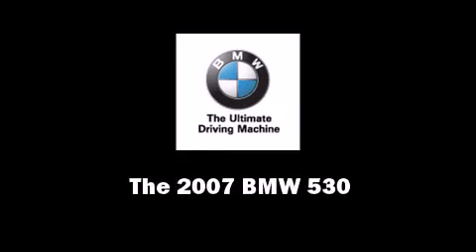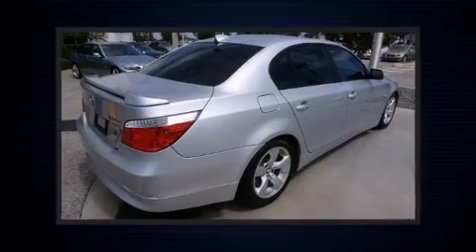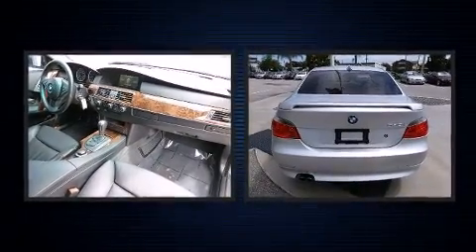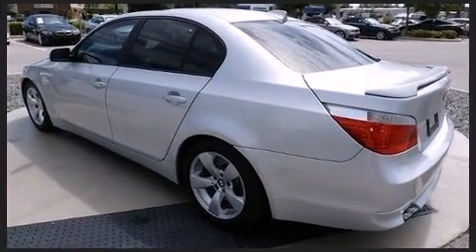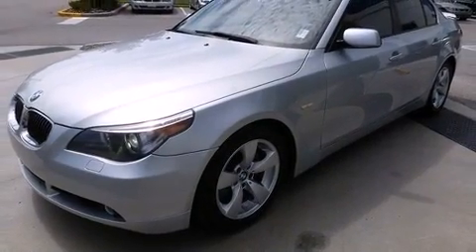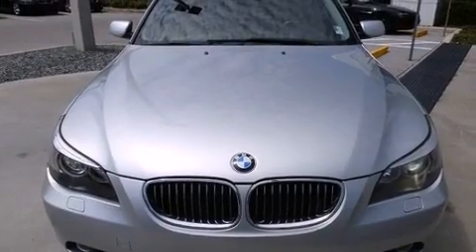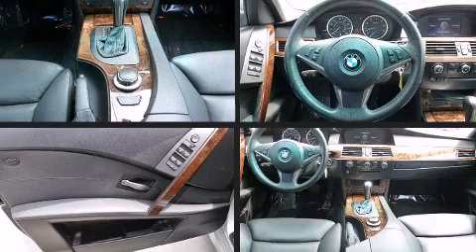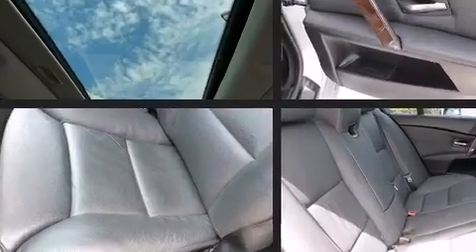2007 BMW 5 Series 530i in Orlando, FL 32837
9750 South Orange Blossom Trail

Outstanding design defines the 2007 BMW 530. Under the hood you'll find a 6 cylinder engine with more than 250 horsepower, providing a smooth and predictable driving experience. Top features include power front seats, front and rear reading lights, 1-touch window functionality, adjustable headrests in all seating position speed sensitive wipers, power moon roof, heated door mirrors, and cruise control. With high intensity discharge headlights illuminating your path, you'll always appreciate maximum visibility. BMW ensures the safety and security of its passengers with equipment such as: head curtain airbags, front SIDE impact airbags, traction control, brake assist, a panic alarm, an emergency communication system, and 4 wheel disc brakes with ABS. This car was designed with safety in mind, allowing you to drive with even greater assurance. It also arrives with a Carfax history report, providing you peace of mind with detailed information. We have the vehicle you've been searching for at a price you can afford. Stop by our dealership or give us a call for more information.